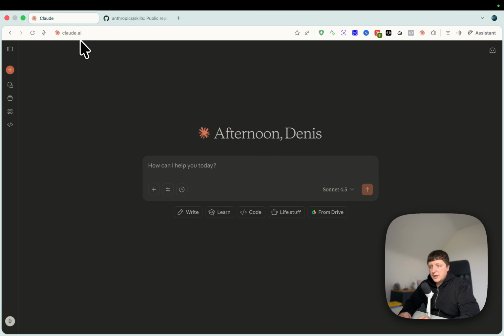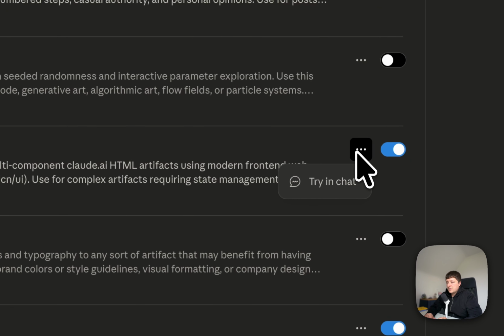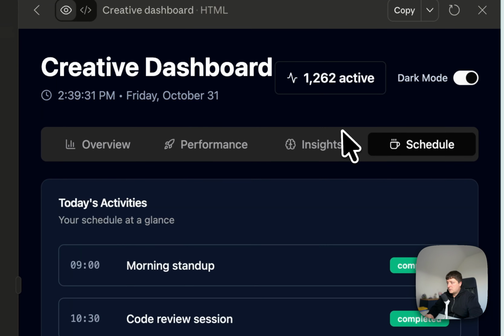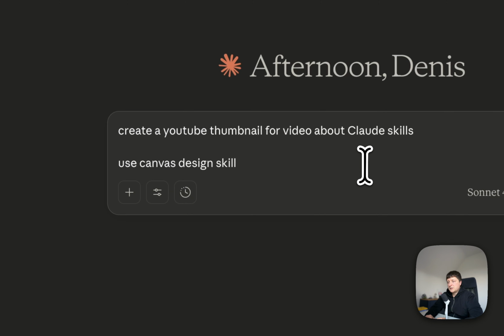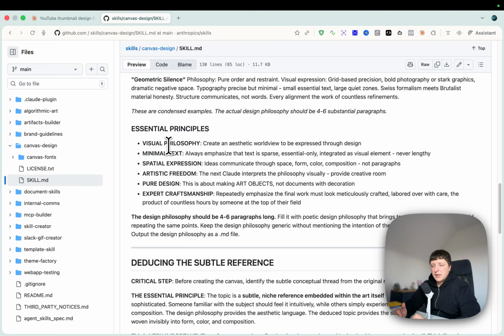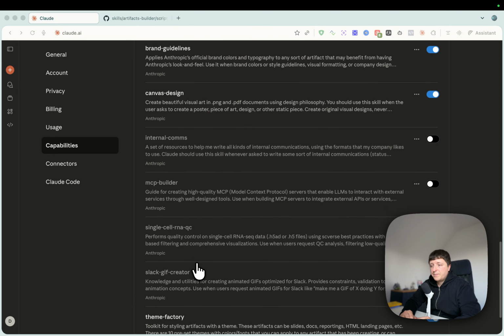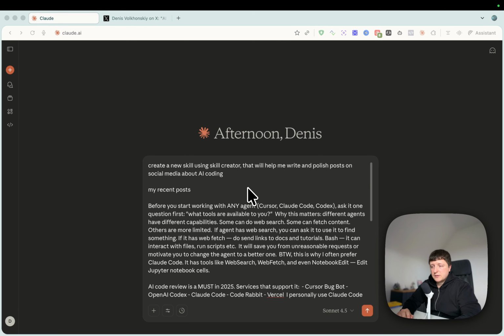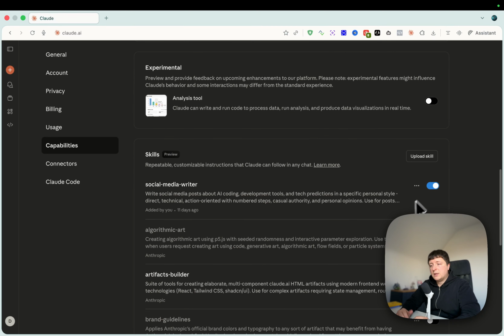Save Hours with Claude Skills: Turn Claude Into Your Personal AI Worker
Claude Skills turn your AI into a domain-expert that works the way you do. Learn how to use Claude skills and how to create your own skills for Claude.

Chapters:

00:00 Claude skills
00:36 How to turn on skills
00:55 Artifact Builder
02:57 Why use Claude skills
03:30 Canvas Design skill
04:09 Inside Claude skills
06:47 Create your own skills